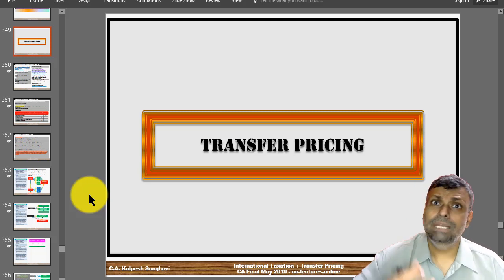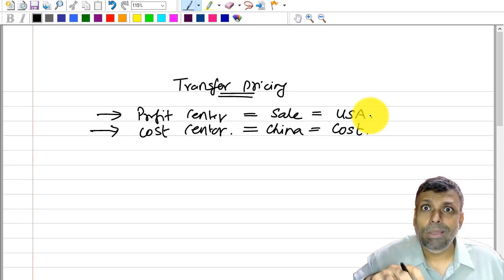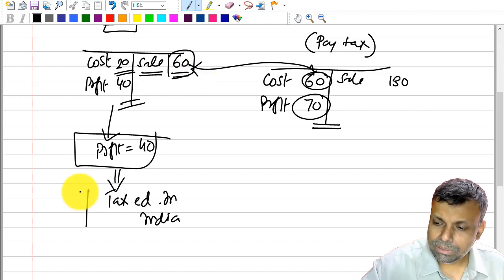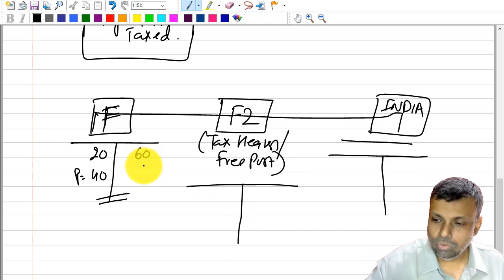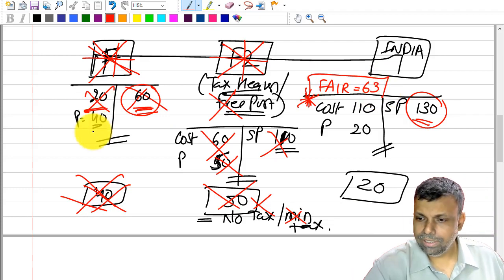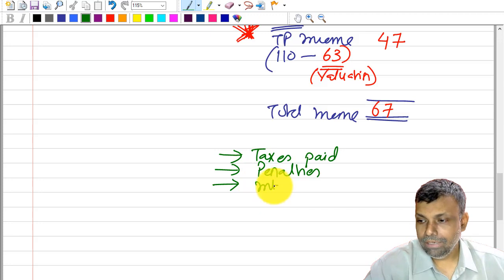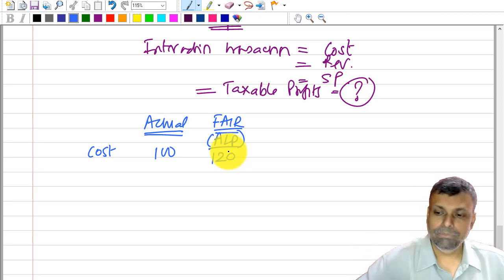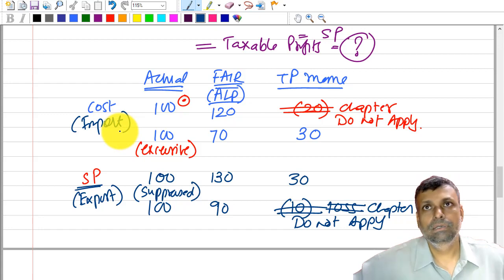CA FINAL Transfer Pricing A 01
Kalpesh Classes
CA Kalpesh Sanghavi with teaching experience of 20 years in taxation.
Book your video classes : ca-lectures.online